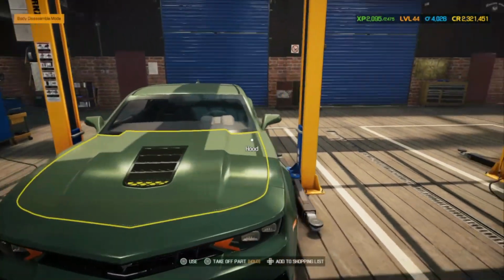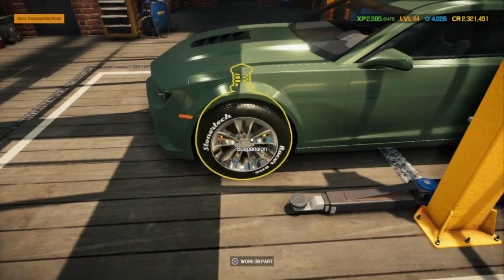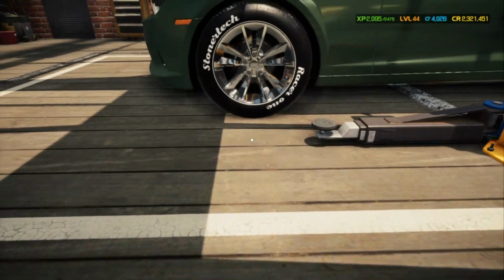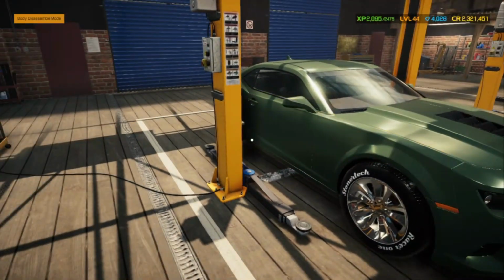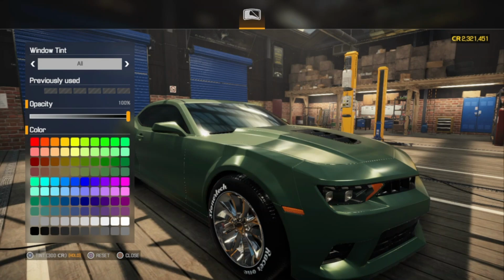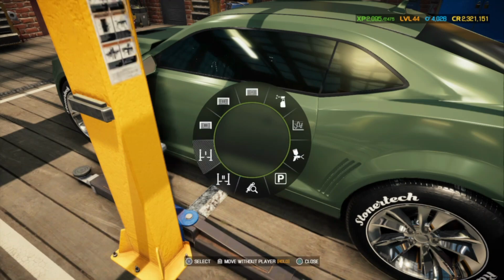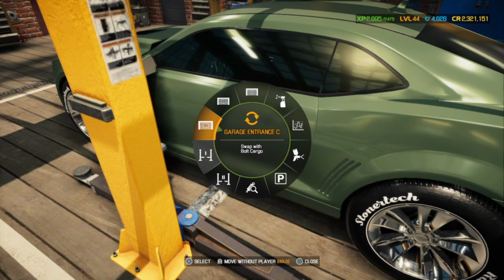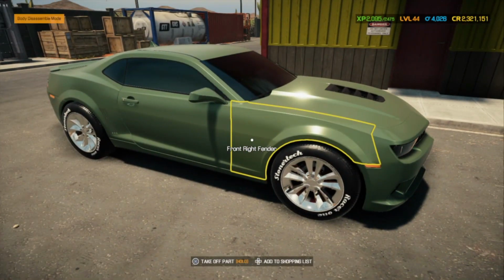Car Mechanic Simulator 2021 Window Tint Walkthrough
This video will quickly show you how to tint your windows so nobody can see that bottle of NOS in the floor.  So, grab some blades and a squeegee and lets get after it! Happy motoring.